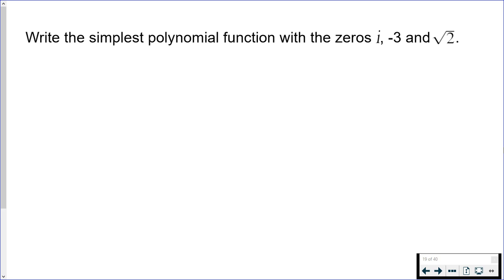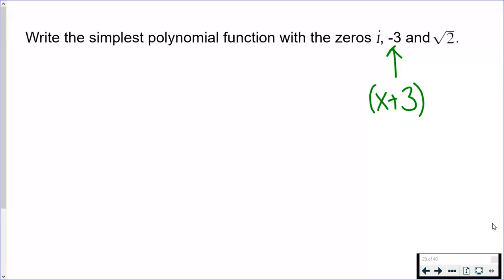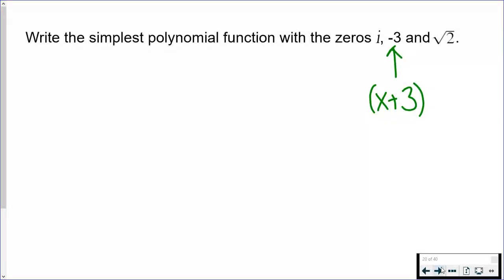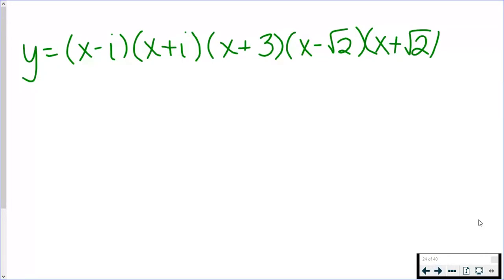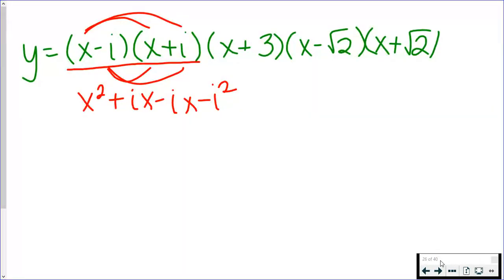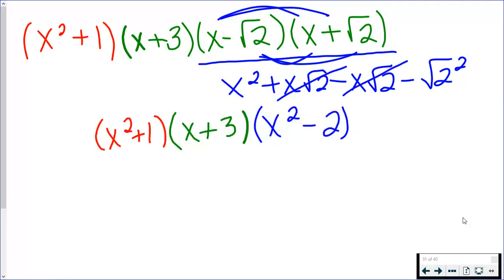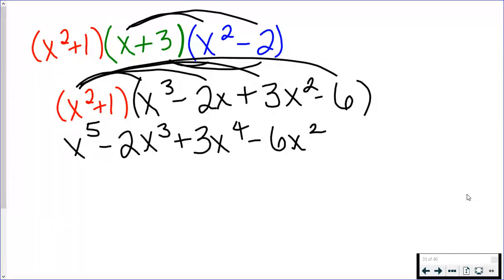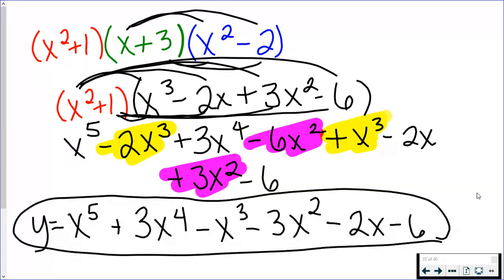Writing a Polynomial Function Given its Roots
How to write a polynomial in standard form given its roots/solutions/zeros/x-intercepts